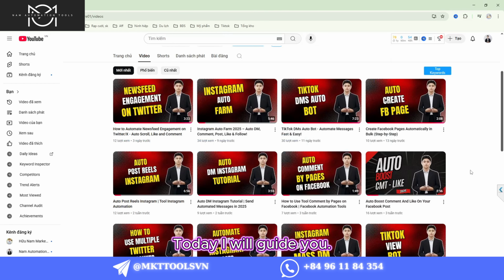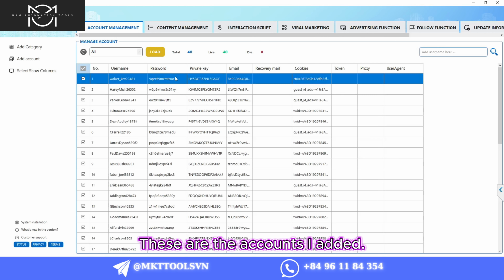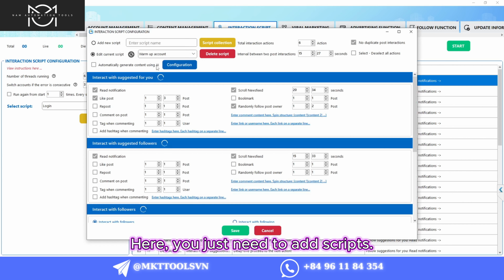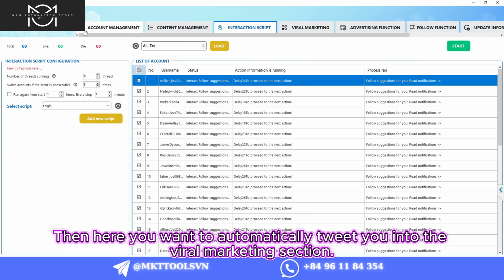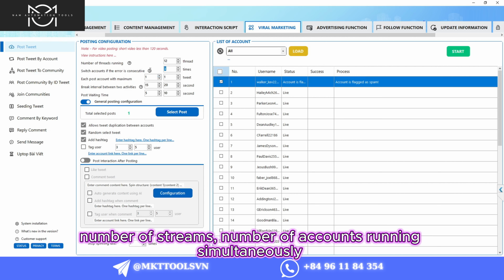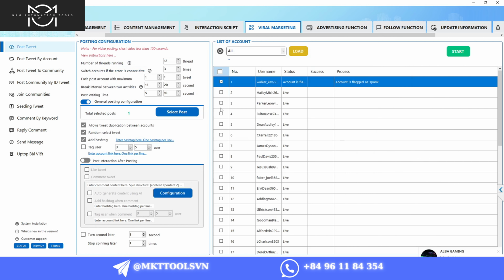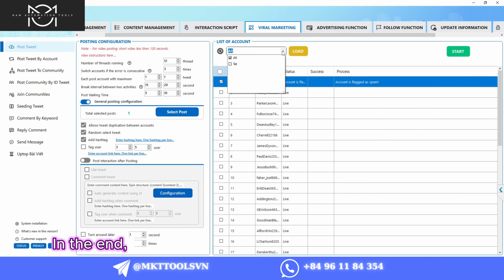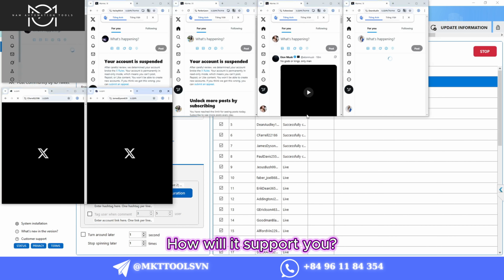How to Auto Post in Bulk Post Tweet 2025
Learn how to auto post in bulk on Twitter in 2025 with this easy tutorial.